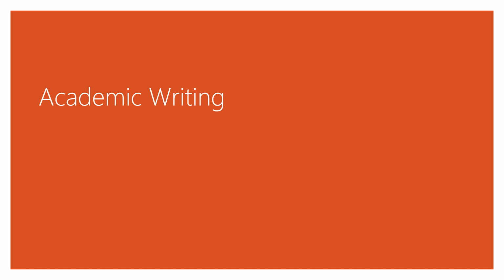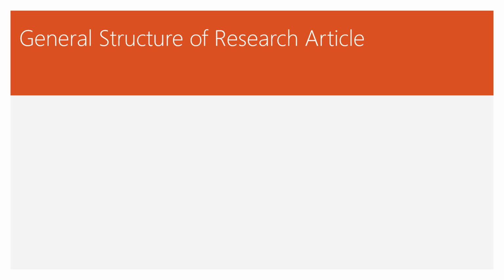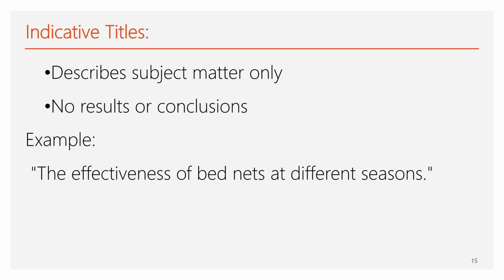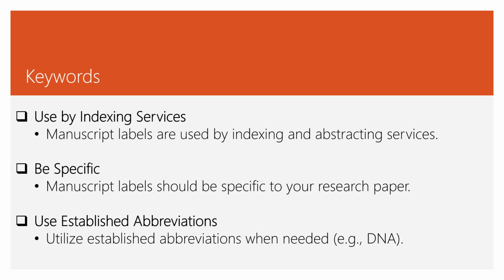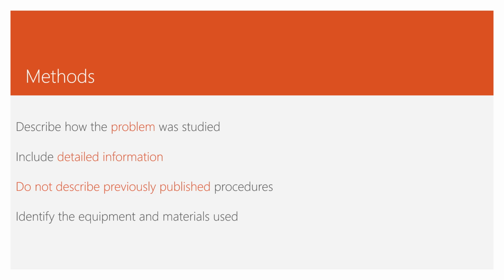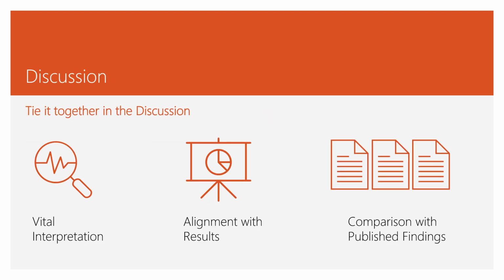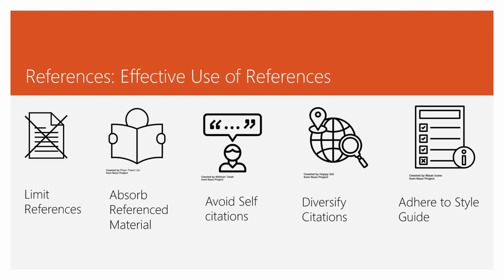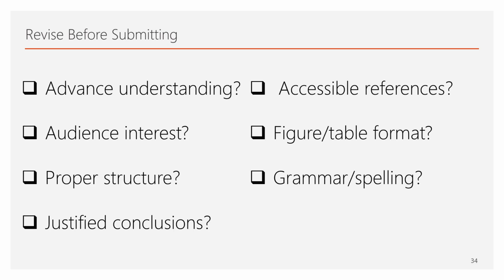Academic Writing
The essential steps on how to write a research article.